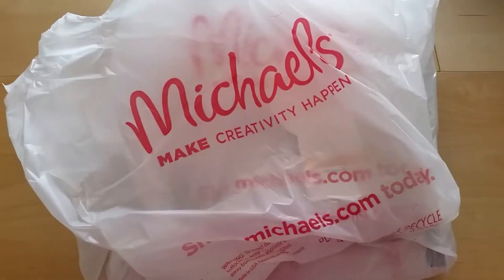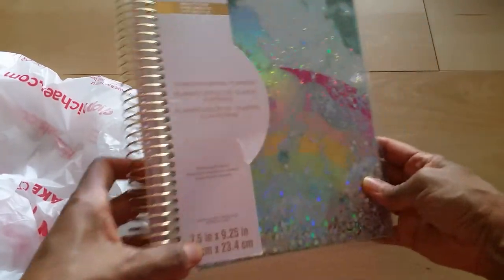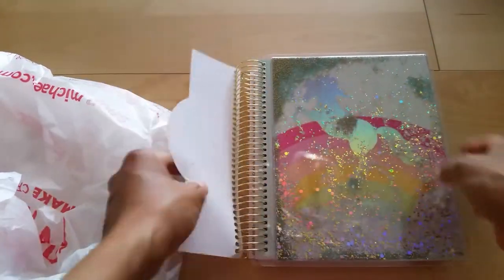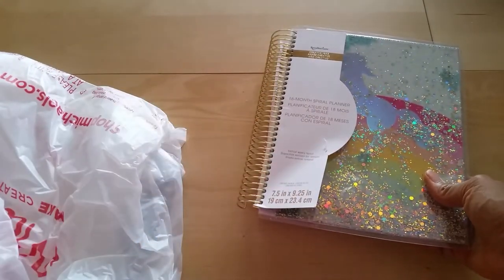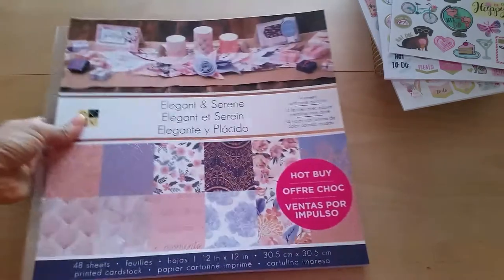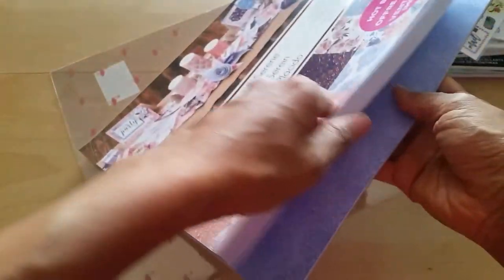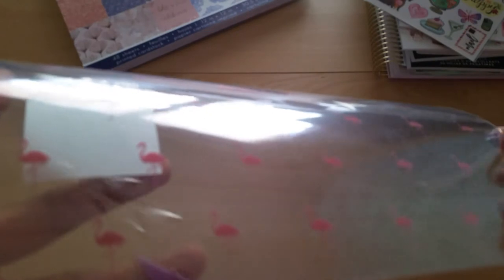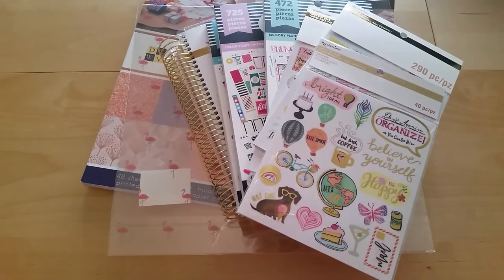A 'quick' Michael's HAUL!!!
Made a quick Michael's run for a few planner goodies... check out what I bought in today's video!!!

Periscope: @DesireePeeples